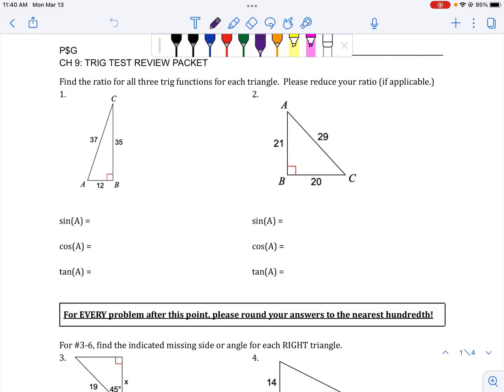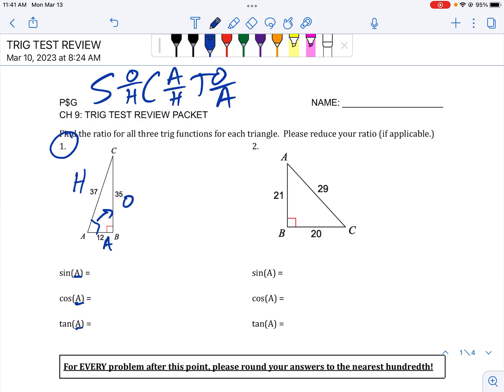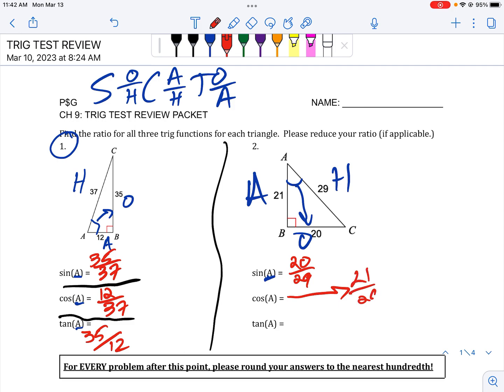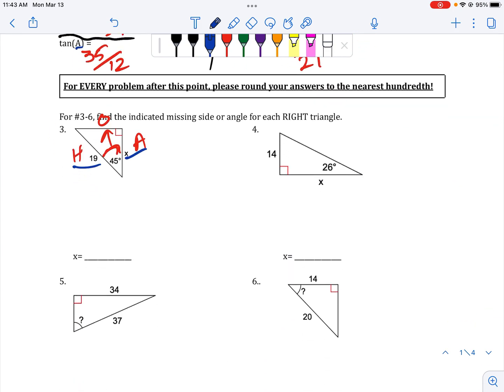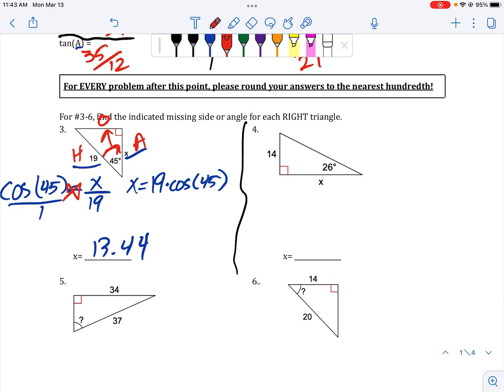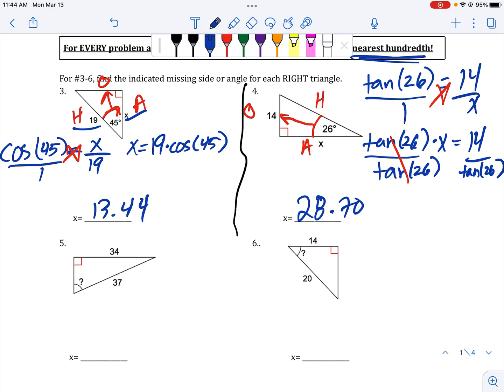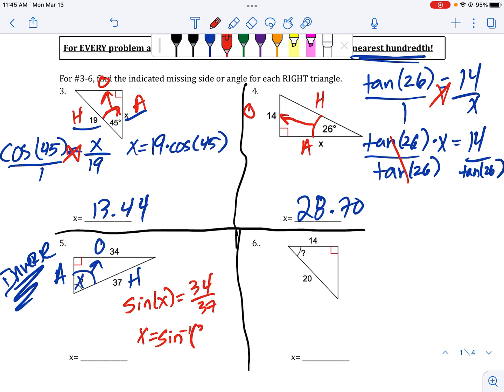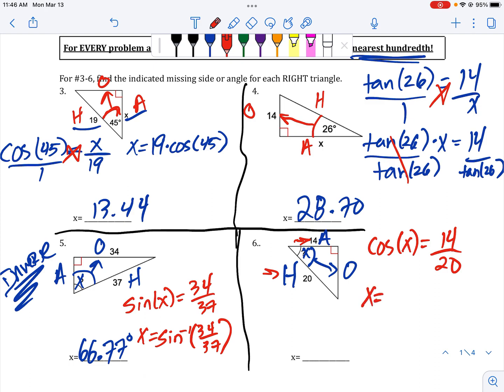PSG- TRIG PACKET REVIEW #1-6